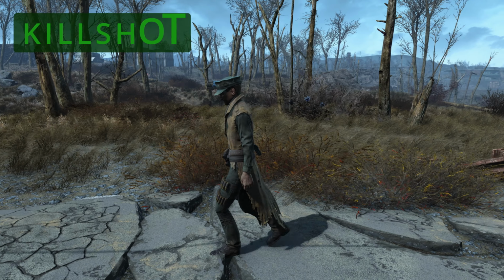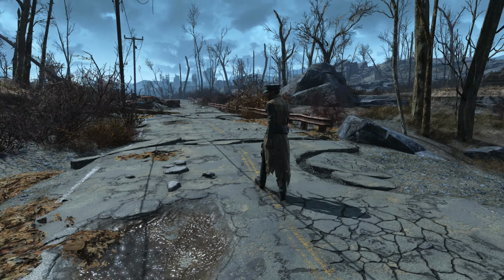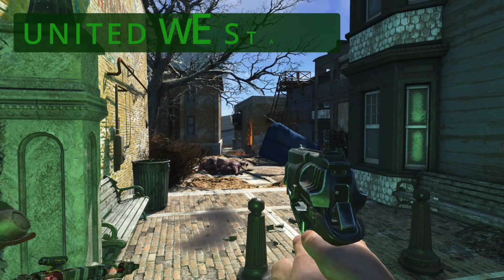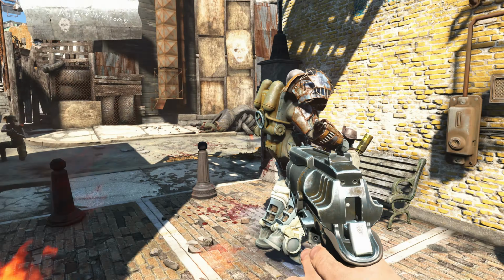Ranking ALL Companion Perks WORST to BEST Fallout 4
In this video, I'll guide you through Fallout 4's companion perks, showcasing each one's unique benefits as we explore their progression from worst to best after reaching maximum affinity with each companion. Join me on this journey to uncover the most rewarding perks in the wasteland!

[CHAPTERS]
0:00 Worst to Best Companion Perks
0:17 Gift of Gab
0:45 Close to Metal
1:20 Shield Harmonics
2:00 Robot Sympathy
2:23 Combat Medic
2:57 Isodoped
3:36 Trigger Rush
4:07 Berserk
4:48 Know Your Enemy
5:30 Cloak and Dagger
6:18 Killshot
7:04 United We Stand
7:59 What to Watch Next